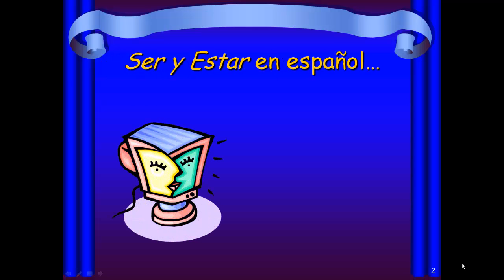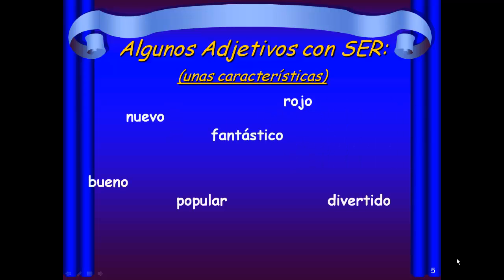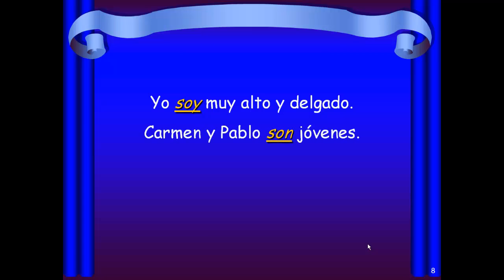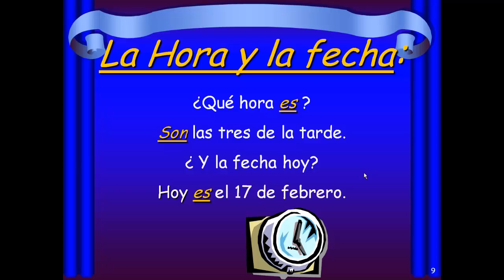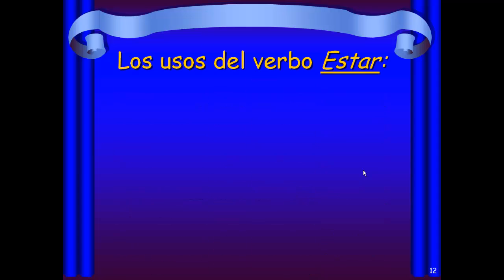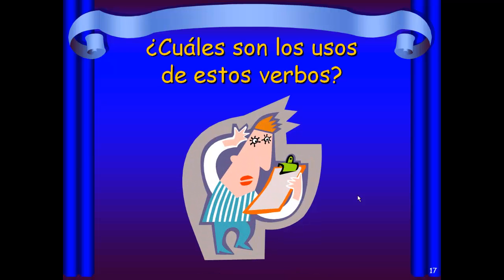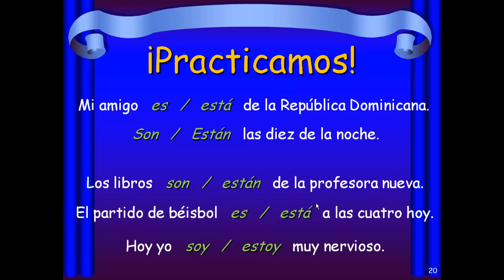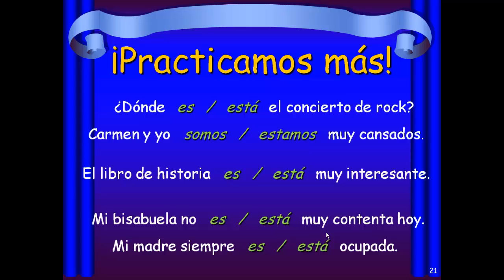ser y estar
how to decide when to use ser or estar